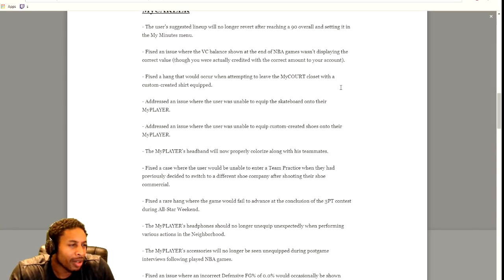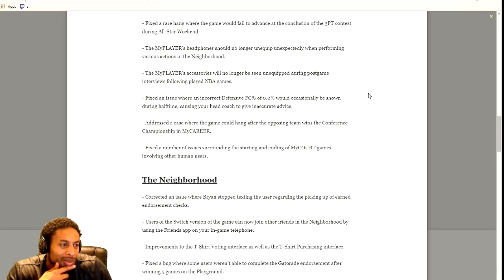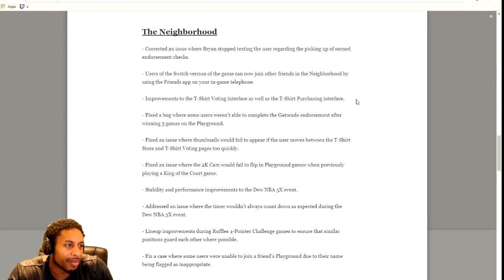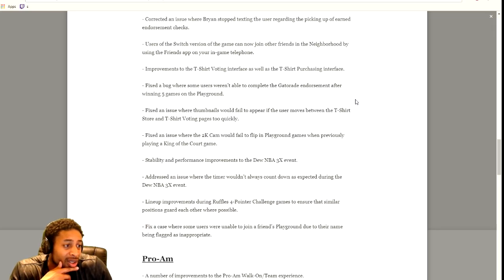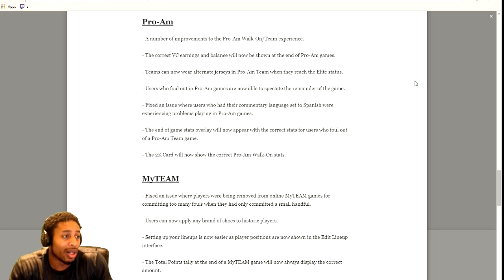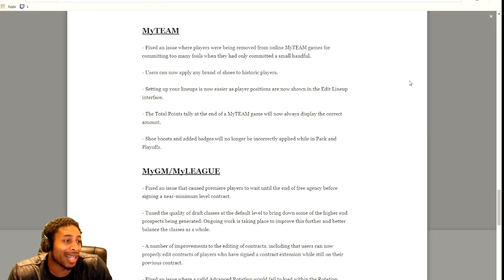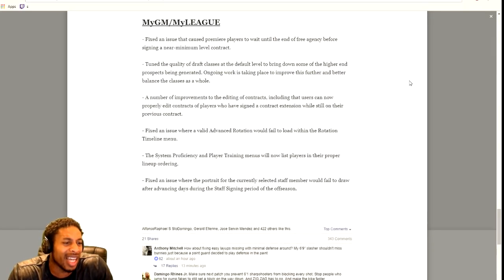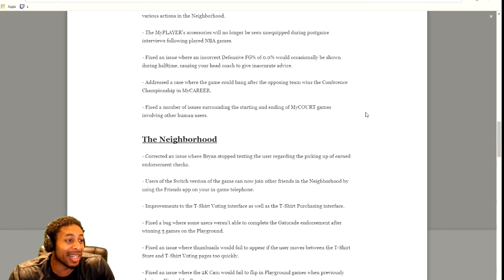NBA 2K18 PATCH 5: ALL THAT AND THEN NONE - AGAIN THEY FIXED NOTHING REAL - NBA 2K18 PATCH 5 NOTES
HERE ARE THE NOTES FOR NBA 2K18 PATCH 5

I'm just a funny guy who happens to be black that plays Call of Duty, as well as League of Legends, Heroes of the Storm, Garry's Mod, and a lot of other games.